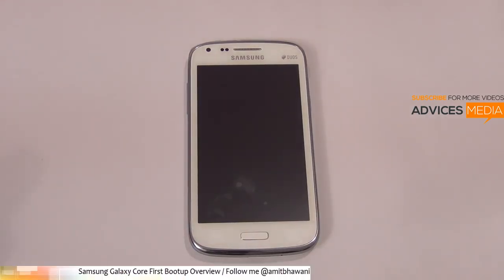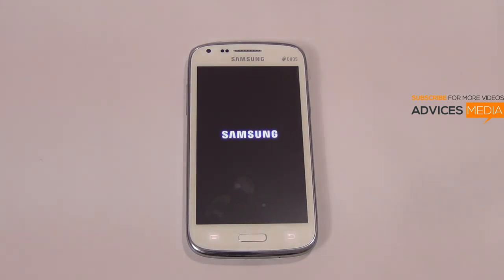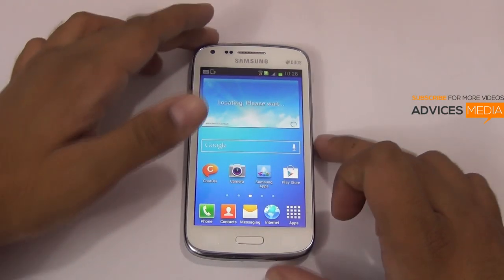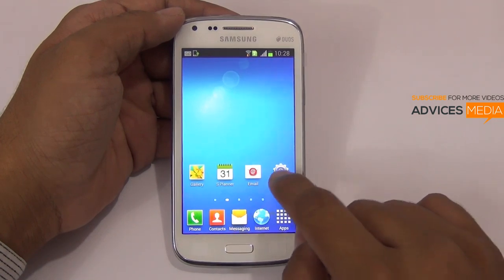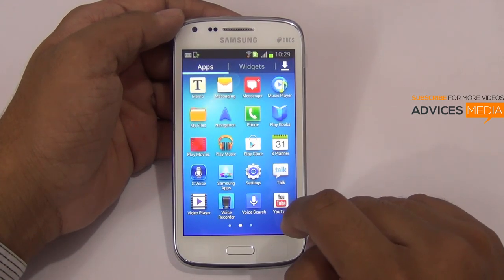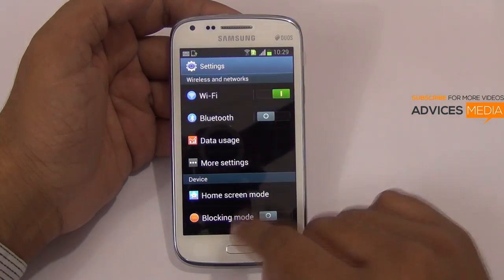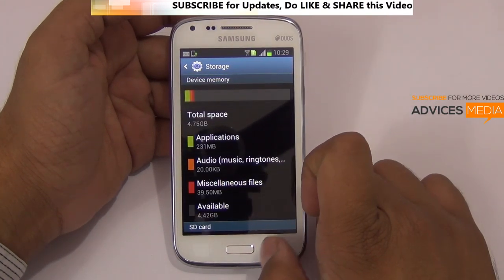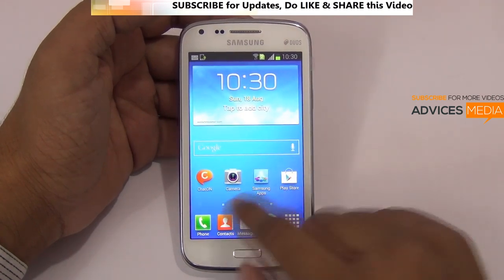Samsung Galaxy Core First Boot - Overview Pre-Installed Apps & Features